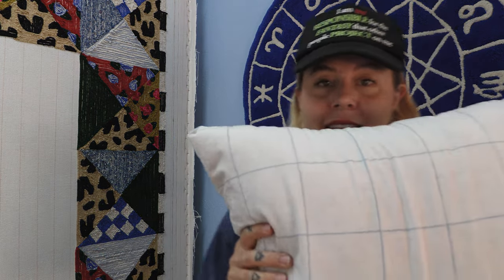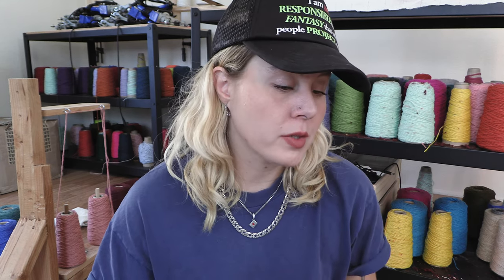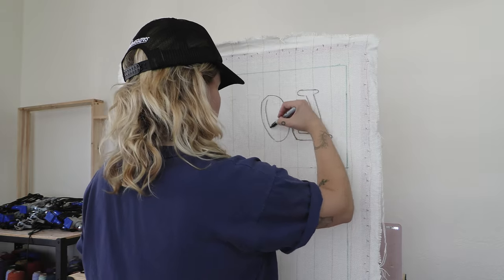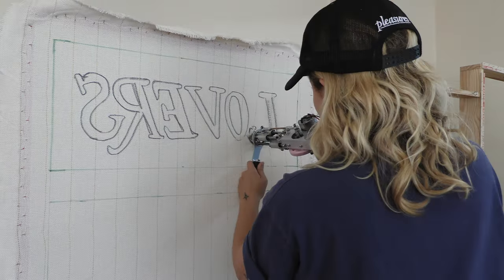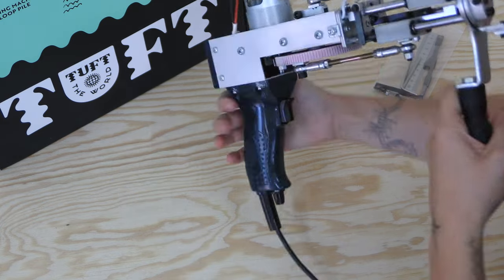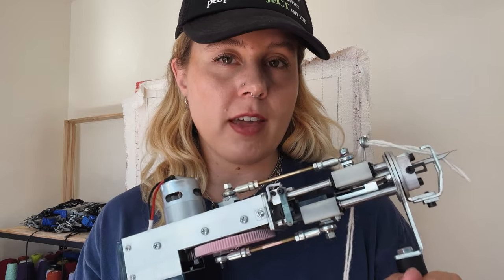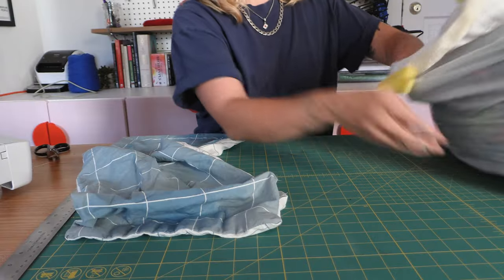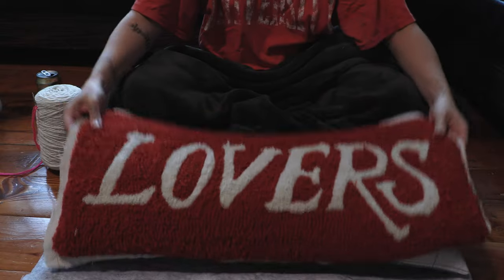HOW TO MAKE A TUFTED PILLOW | using yarn & fabric scraps + a new tufting machine!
In this video, I'll show you how to make an up-cycled pillow and tufted pillow case using the new two-in-one cut & loop pile tufting machine, the Duo! I had so much fun making this piece. Can't wait to make more of these!

Try the Duo!